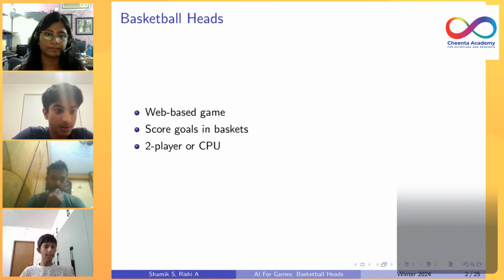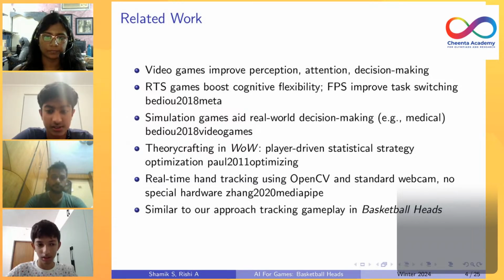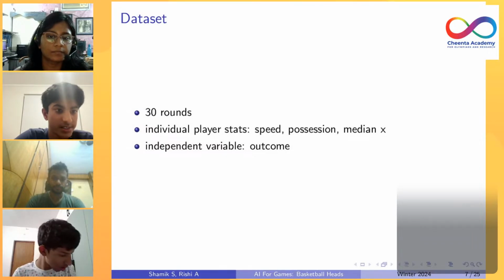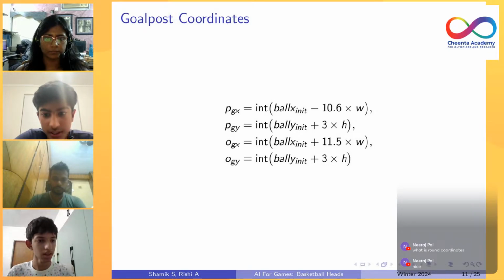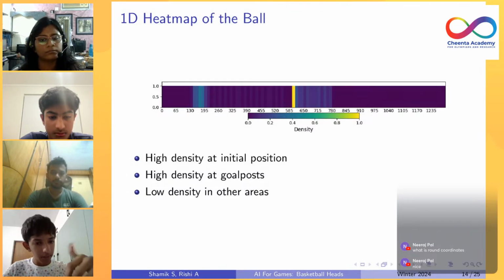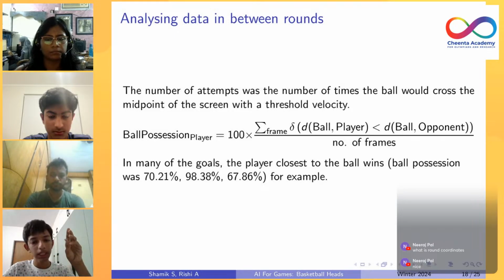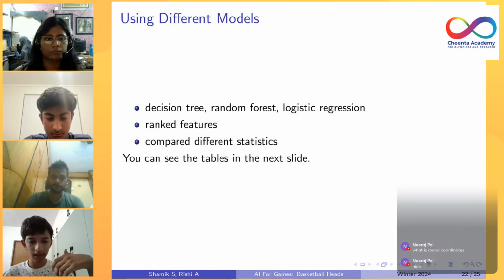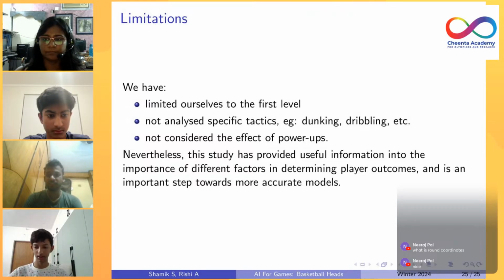Research In School | AI for Games (Basketball) | Shamik Saraswati, Rishi Arun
This paper discusses the methods and results of our analysis of the factors in determining the winner of the popular online game Basketball Heads. We collected data on 28 players and used decision trees to determine the most important factors. Our analysis shows that ball possession is the most important factor, with an ~80% accuracy in determining player outcomes.